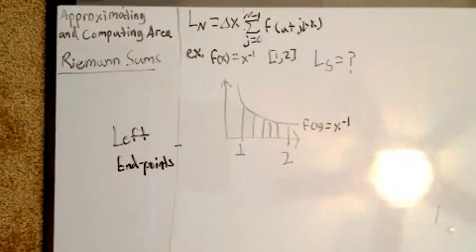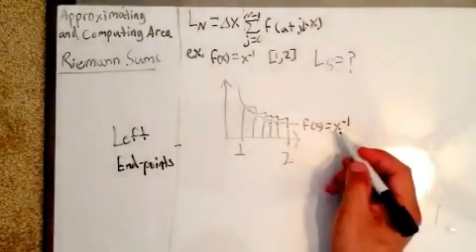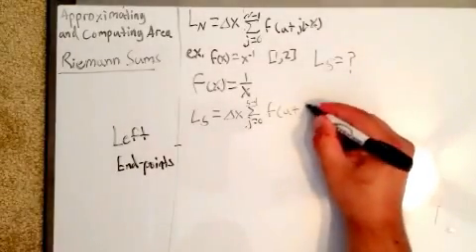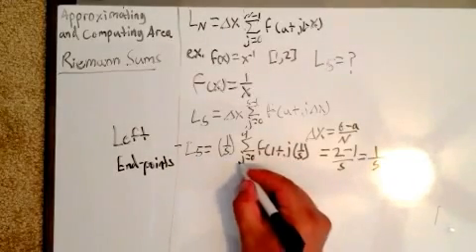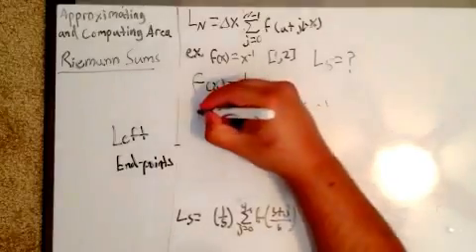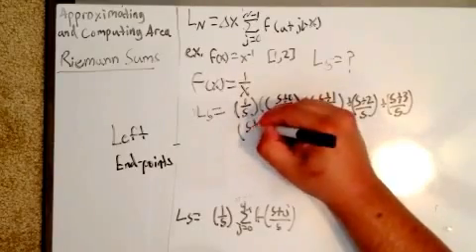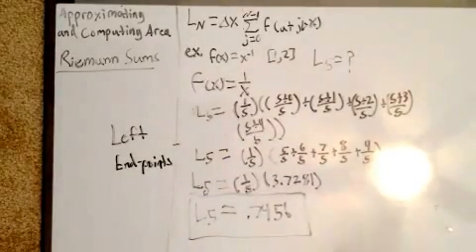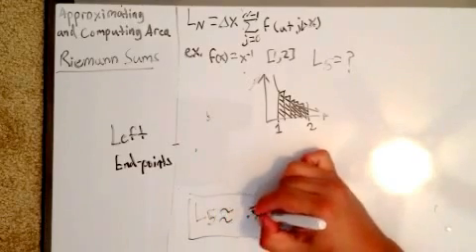Calculus - Riemann Sums(Left End Point)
About: In this video I willbe using riemann sums left end point to approximatethe area between the graph and the x-axis

Background: Riemann sums are almost never used calculate area beause it gives use a very rough approximation. Riemann sums is usually taught in Calculus 1 or single variable calculus classes